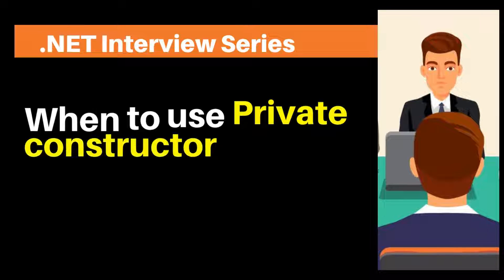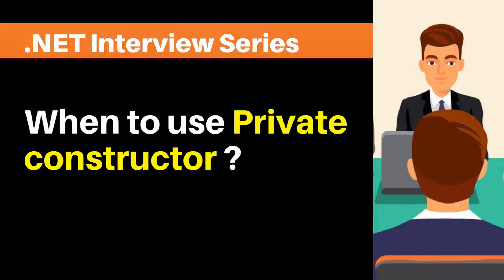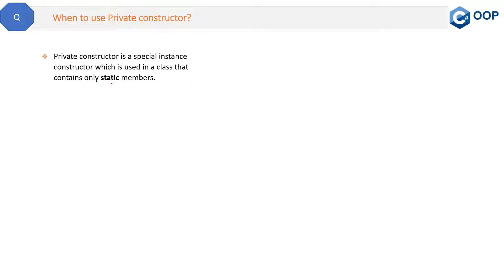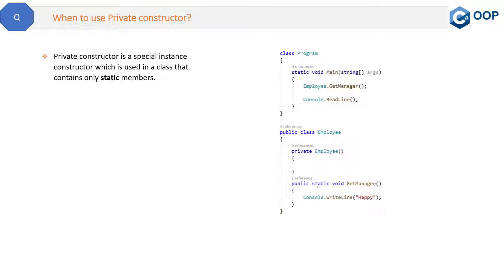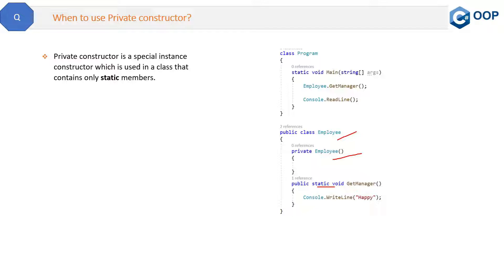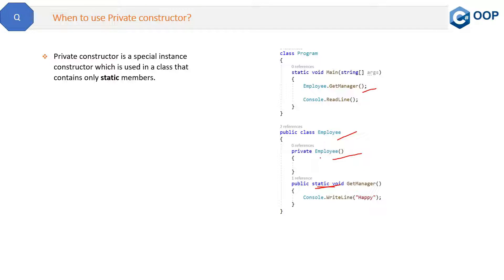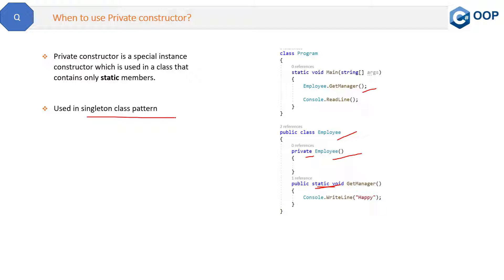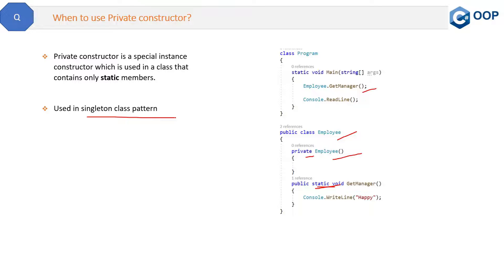When to use Private constructor?